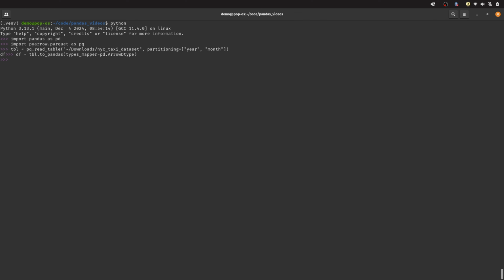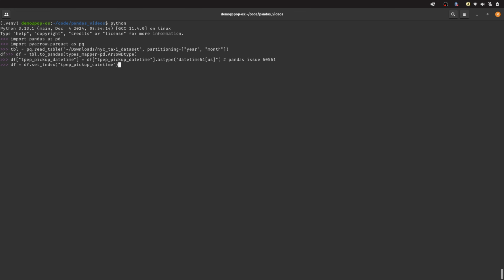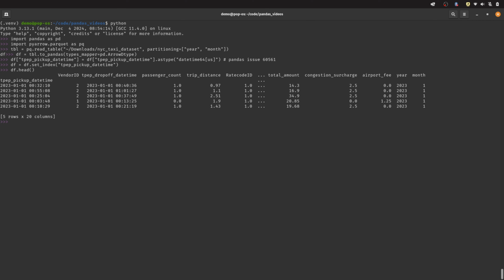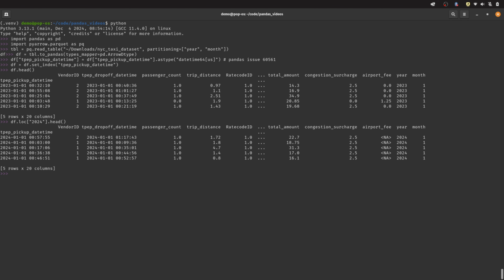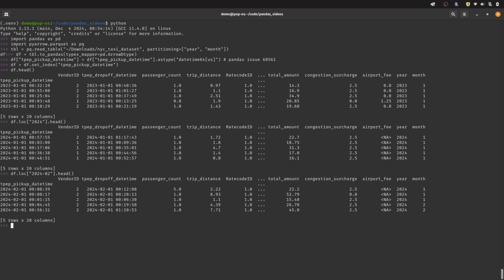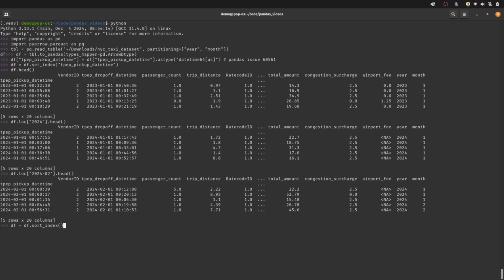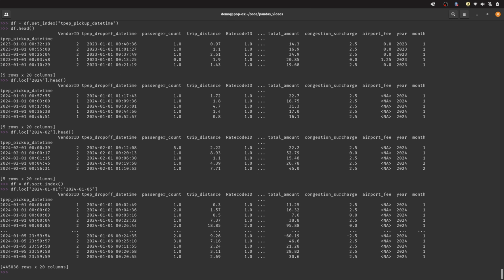Indexing - Datetime Selection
In this video I show you how to make use of the DatetimeIndex in pandas to expressively select date ranges in your dataset. Proper use of the DatetimeIndex allows you to write very succinct, expressive code for working with temporal data, in a way that is unique to pandas.